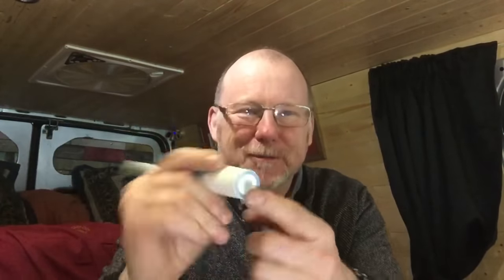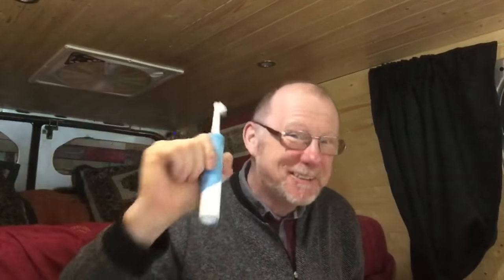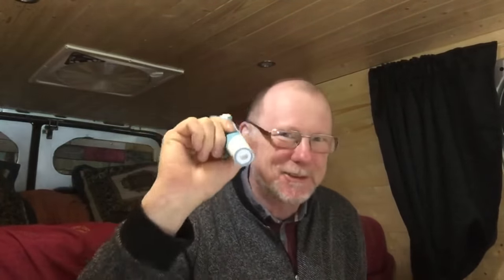How To Charge Ford Blue Key Avoiding Changing Battery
how to charge Ford Blue key if you have been locked out of your van/car.
If you don't have an electric toothbrush I'm told this cheap £4.99 charger will work great

thank you really appreciated
DIY campervan build
Tiny Home